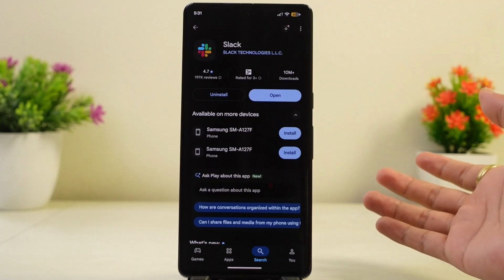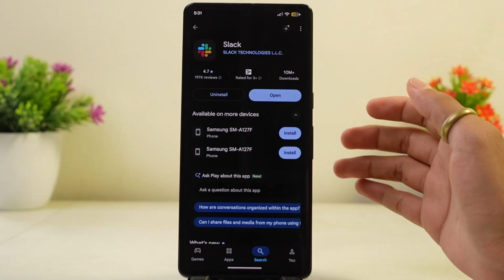How to Use Slack Shared Channels Between Teams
**How to Use Slack Shared Channels Between Teams (2026)

Want to collaborate with external teams and organizations through Slack? In this video, I’ll show you how to use Slack shared channels with different teams using Slack Connect. This feature allows businesses and organizations to communicate securely, share files, and work together in a shared Slack channel without needing to join the same workspace.

To create a shared Slack channel, you’ll need to use the Slack desktop application since it provides more management features than the mobile app. Open Slack on your desktop, go to the left sidebar, click the plus icon next to Channels, and select the option to create a new channel for your collaboration.

After creating the channel, you can invite external teams or organizations by adding their email addresses or names. Once the invitation is sent, the other organization will need to accept it, and depending on workspace settings, admin approval and verification may be required before the shared channel becomes active.

Slack shared channels are a powerful way to improve communication between companies, partners, and remote teams while keeping collaboration secure.